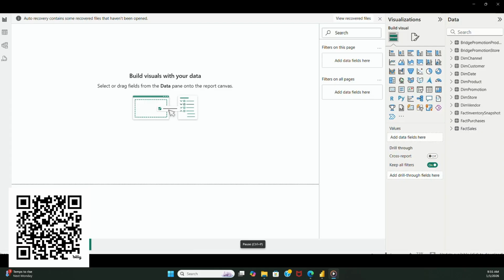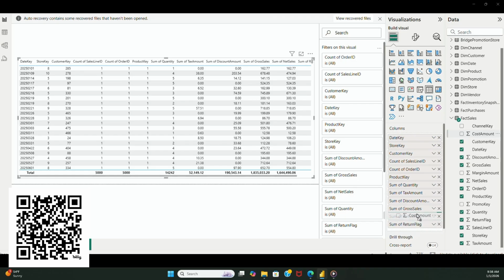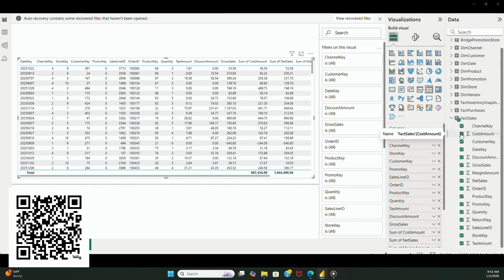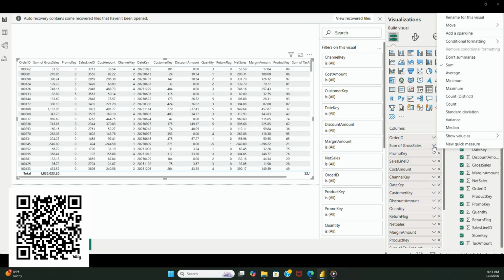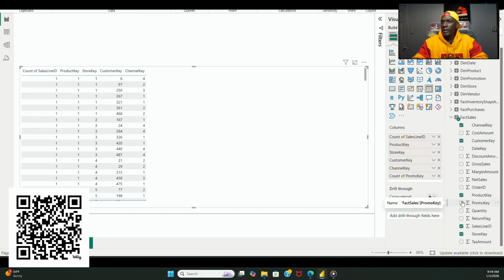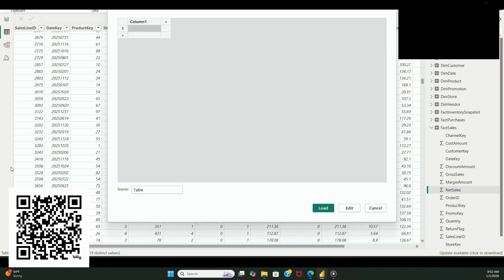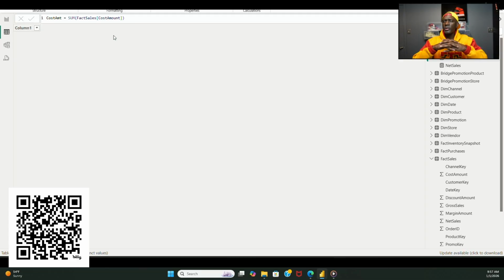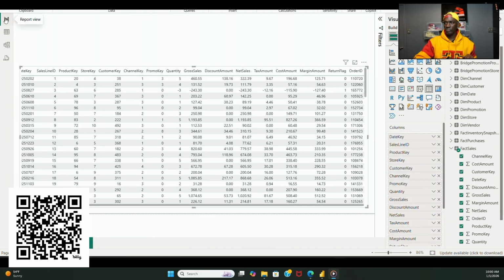👉 Power BI DAX Tutorial | Build Core Measures (Net Sales, Cost, Margin)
In this Power BI tutorial, I walk through how to create a table visual in Power BI and build essential DAX measures used in real business reporting. This beginner-friendly session is perfect if you’re learning Power BI step by step and want to understand how professionals calculate Net Sales, Cost Amount, and Margin in Power BI.

This video focuses on Power BI measures explained clearly, showing how business measures in Power BI are created and used in financial and sales dashboards. If you’re looking for a practical Power BI DAX basics lesson that mirrors what employers expect, this tutorial will give you a strong foundation.

💡 What you’ll learn in this Power BI reporting tutorial:

How to create a Power BI table visual

How to build Net Sales measures in Power BI

How to calculate Cost Amount using DAX

How to create a Margin calculation in Power BI

How these Power BI measures work together in real-world reports

⏱ Video Chapters
00:00:00 – Introduction to the Power BI tutorial
08:40:28 – Creating a table visual in Power BI
25:46:13 – Creating DAX measures (Net Sales, Cost Amount, Margin)

🎯 These are must-know Power BI measures for beginners and a critical step toward building professional Power BI financial reporting dashboards.